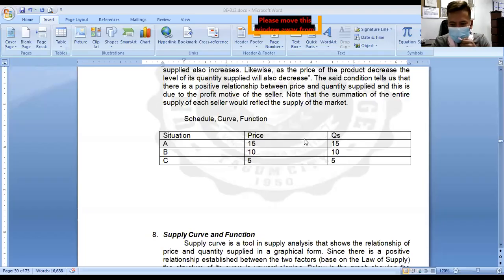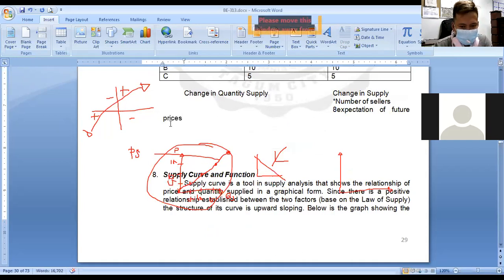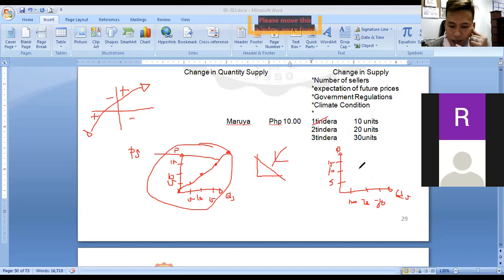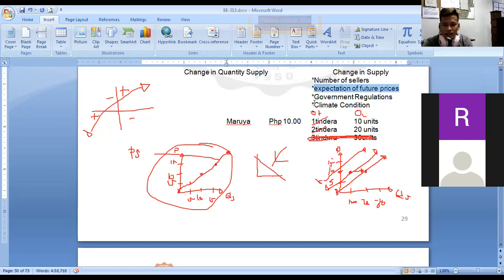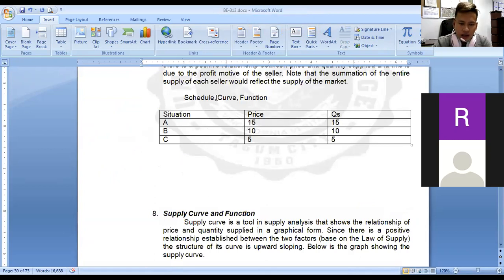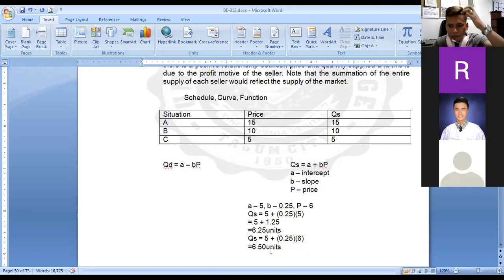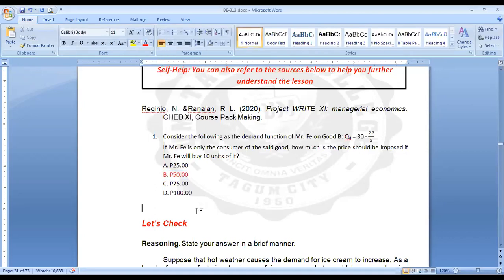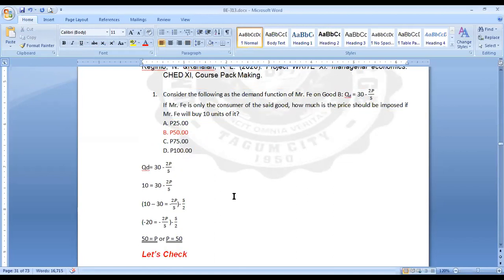Big Picture B:ULOa (Part 4) Managerial Economics